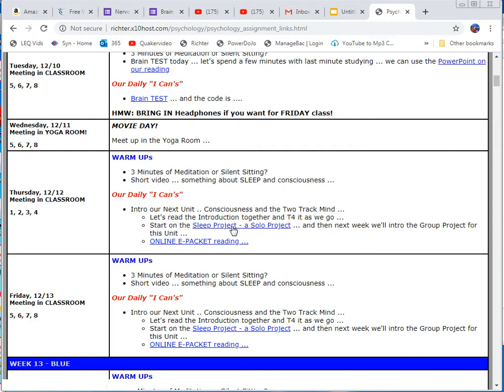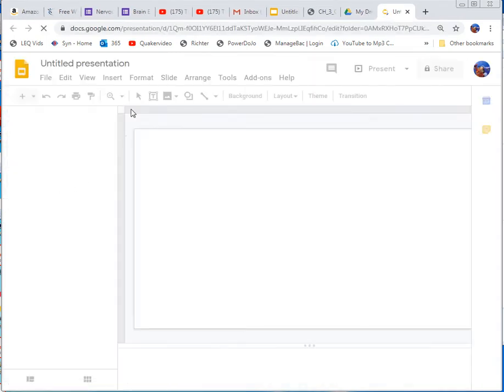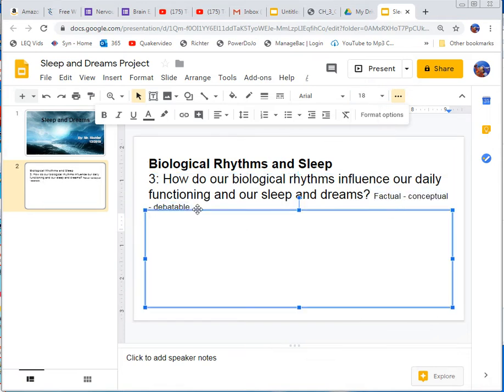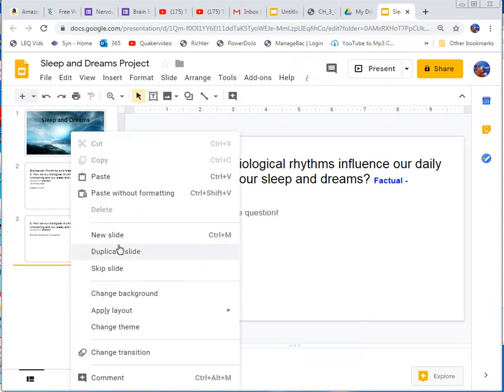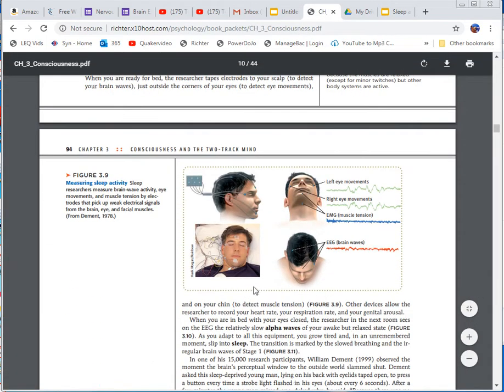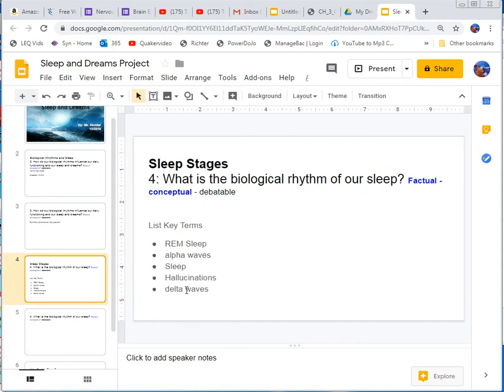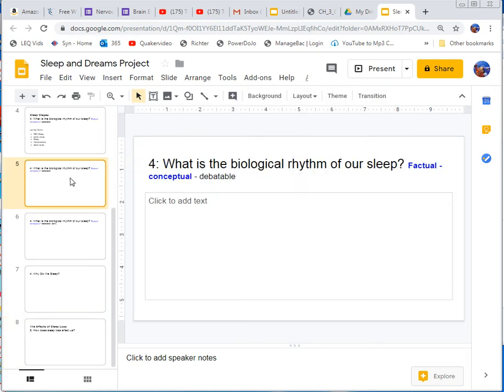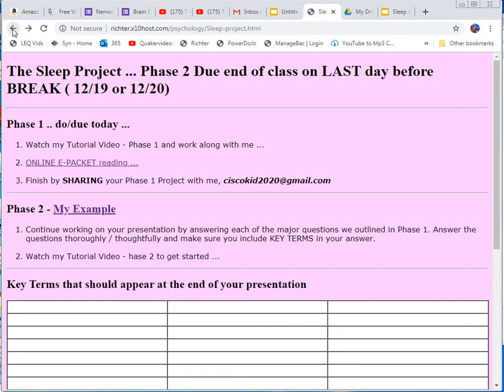Sleep and Dreams Project - phase 1